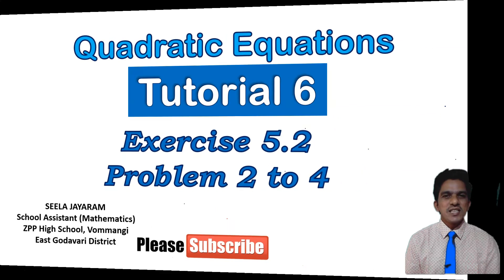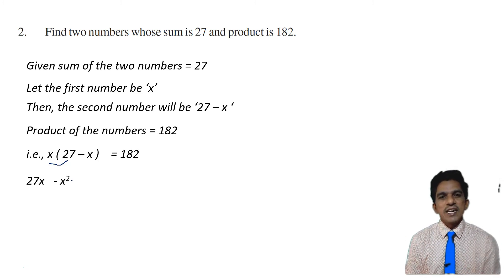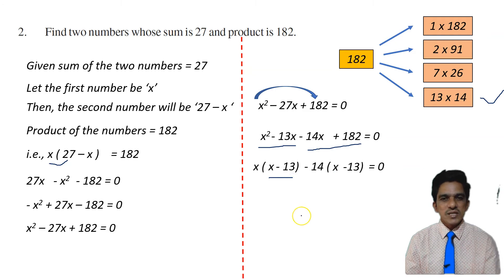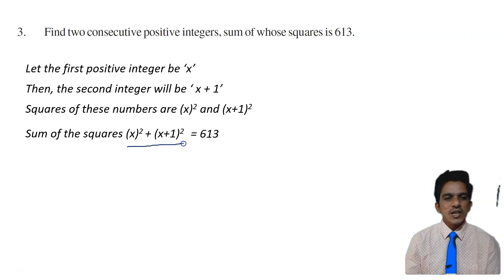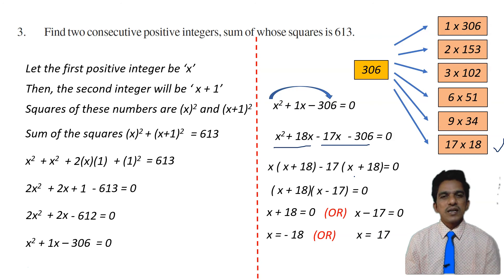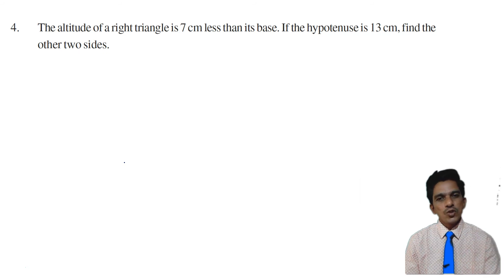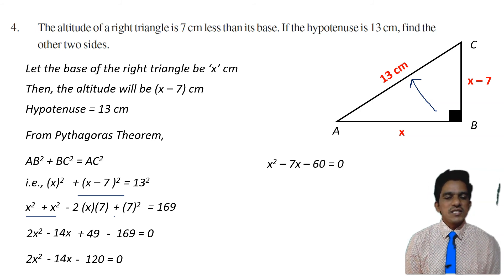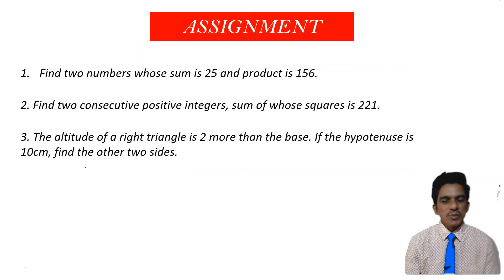QUADRATIC EQUATIONS - EXERCISE 5.2 - PROBLEMS 2 TO 4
This video explains the solutions to problems 2 to 4 of Exercise 5.2 of Quadratic Equations of Class 10 Mathematics of ANDHRA PRADESH and TELANGANA